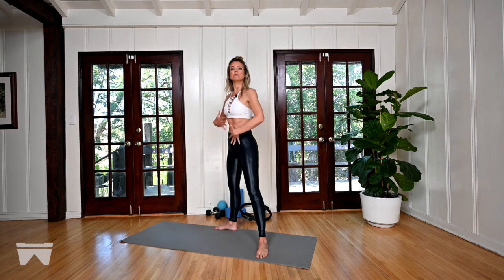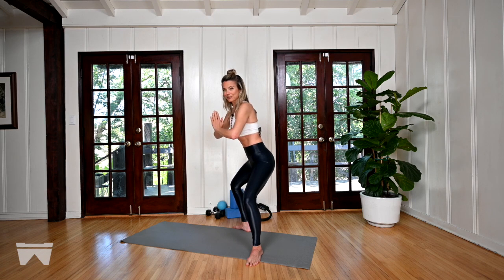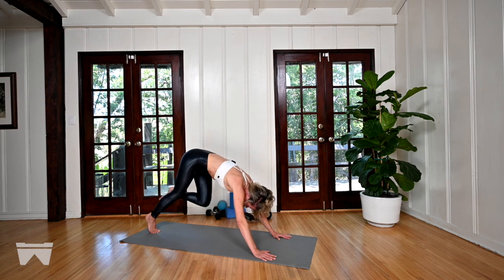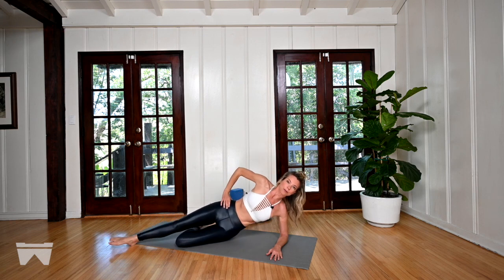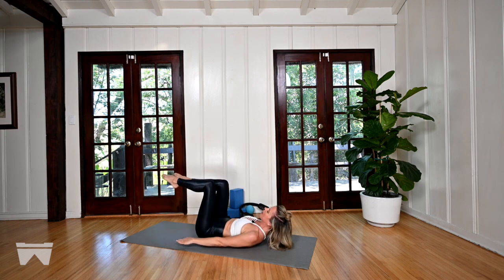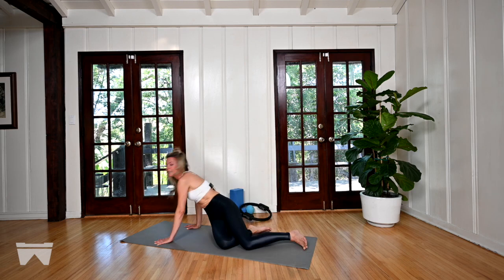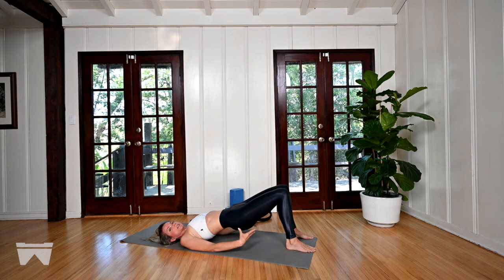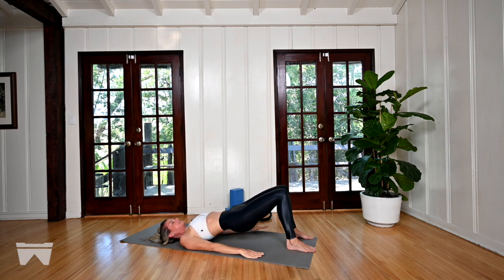30-Minute WundaOriginals Mat Pilates 💙| WundaBar Pilates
Follow Amy Jordan on Instagram!

About WundaBar Pilates:

The WundaBar Approach was inspired by traditional pilates to create movement for the future. We celebrate functional movement in a high-energy, dynamic class format all on our exclusive WundaFormer. WundaBar Pilates enables clients to build real strength from the inside out, infusing anatomy in every movement to embrace every body with integrity.

Can’t make it to our studios in NYC and CA? We’ve translated the in-studio experience to take our signature moves, cardio pacing, and incredible results into video workouts on the mat. WundaBar Pilates Founder, Amy Jordan and her team of educators leads you through wicked challenging, core-shredding, full body workouts created for you to feel stronger for longer and 100% empowered.